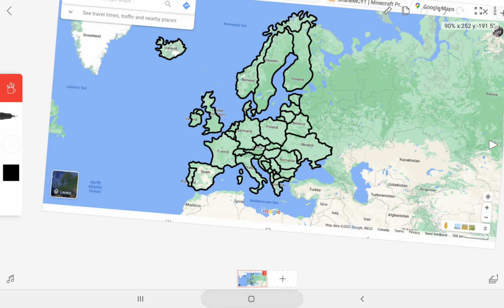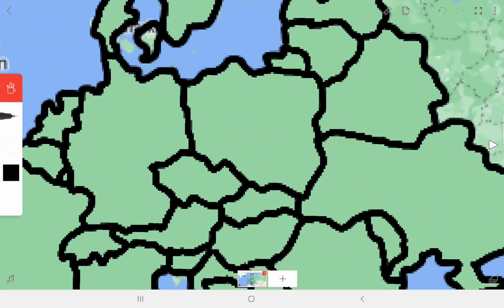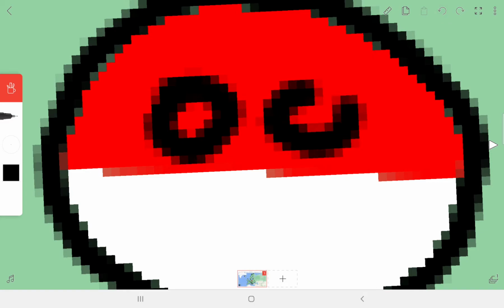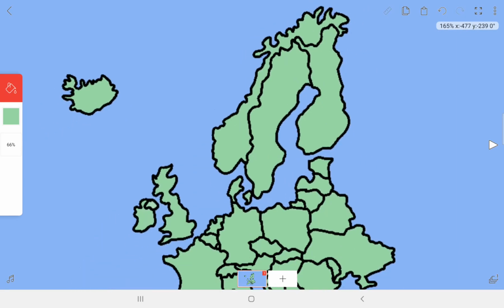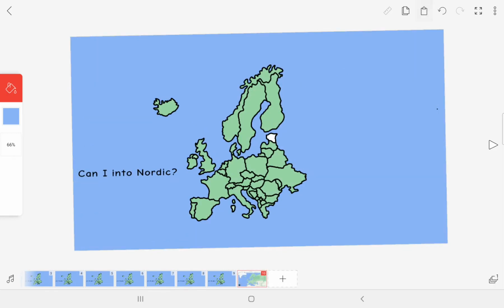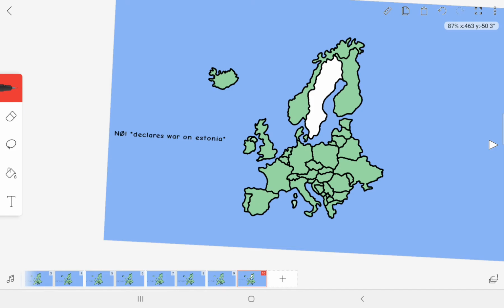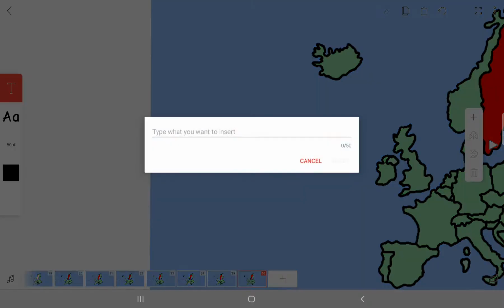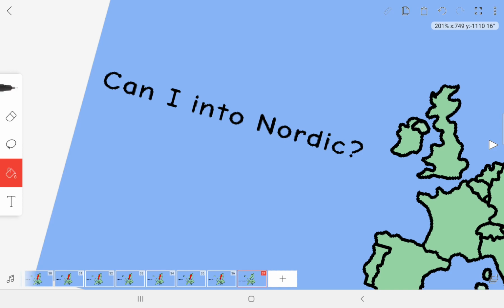How to Map on Mobile! [WORKING SEP 2021]